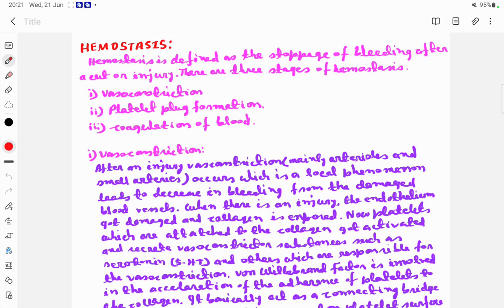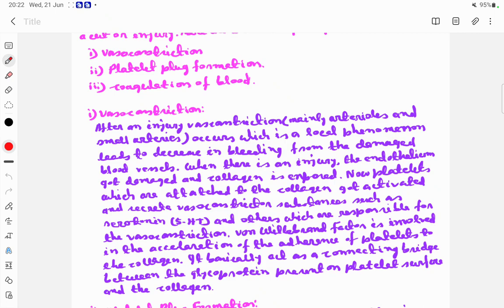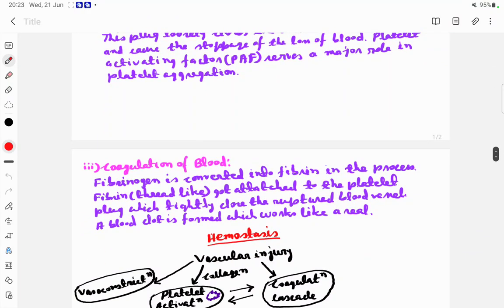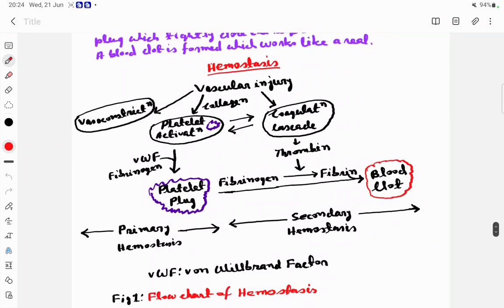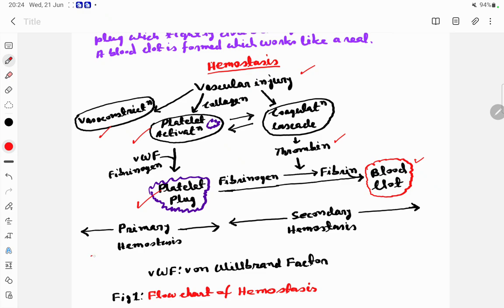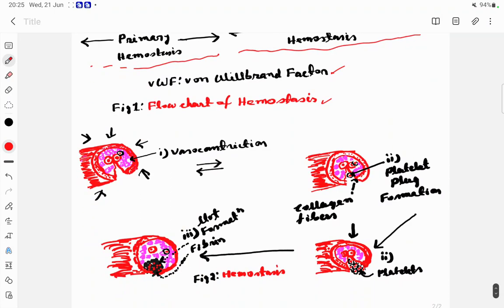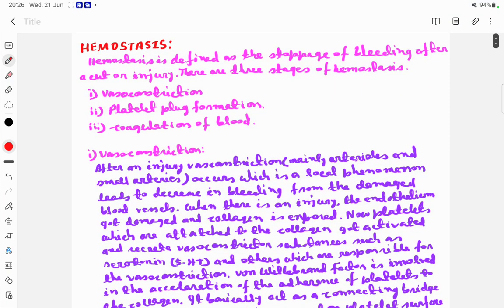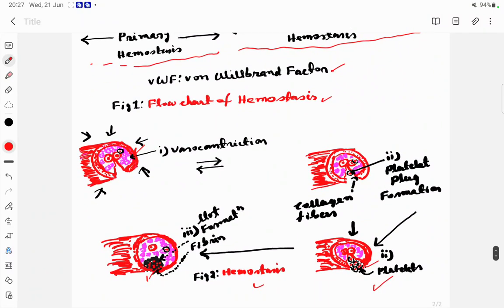"HEMOSTASIS" - (Short Note)...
hemostasis is defined as the stoppage of bleeding after an injury.